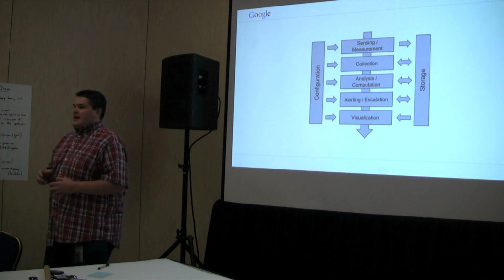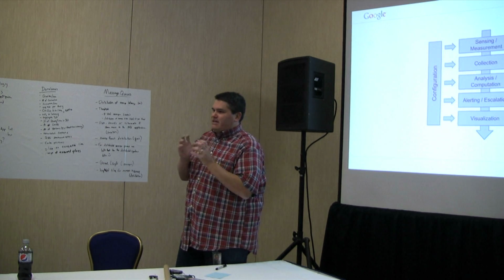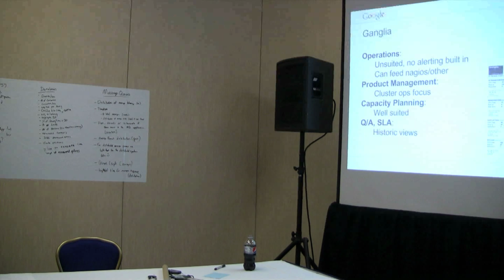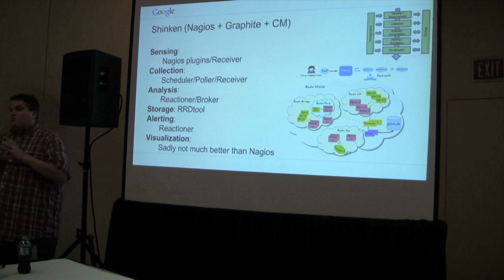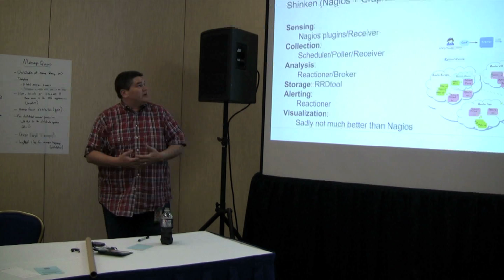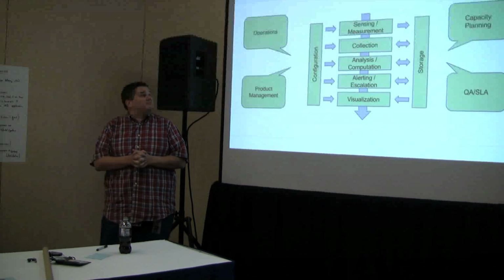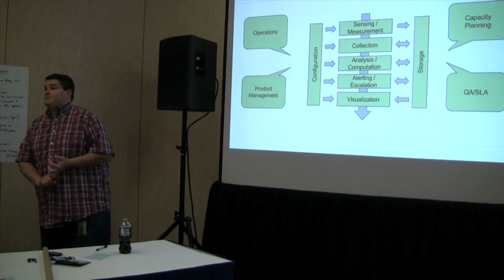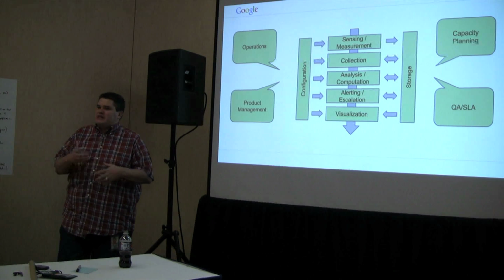Metrics Workshop at LISA13 - Part 10 - Implementation